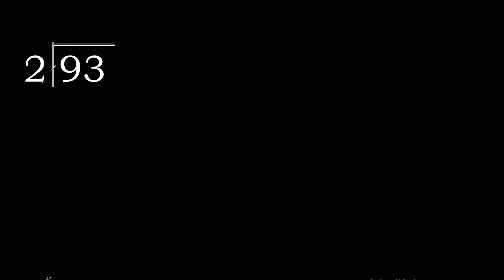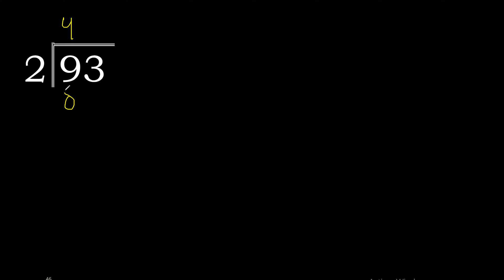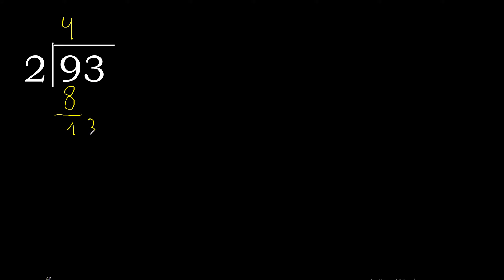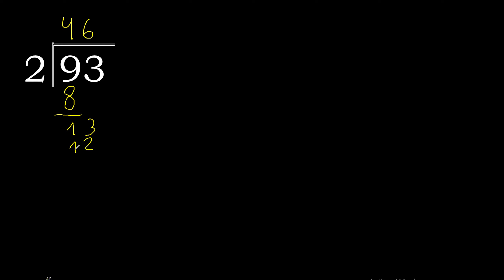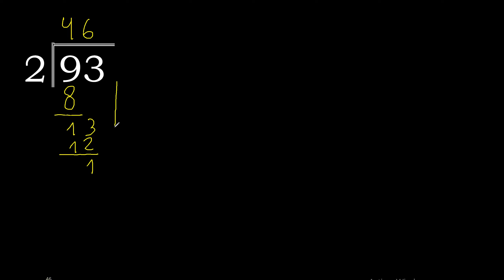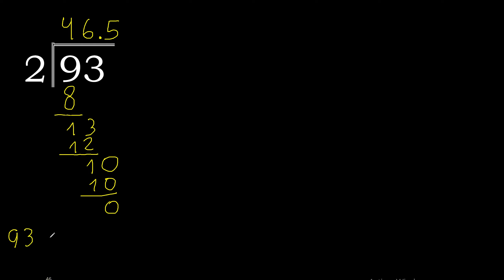Divide 93 by 2 , decimal result . Division with 1 Digit Divisors . Long Division . How to do